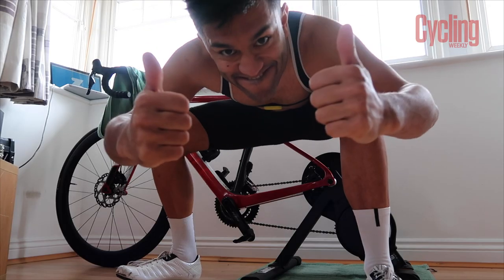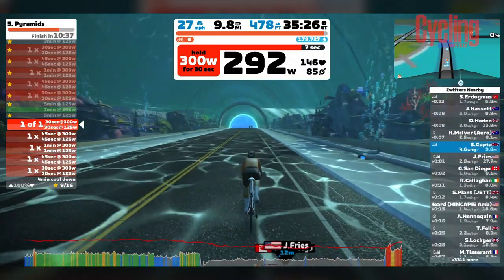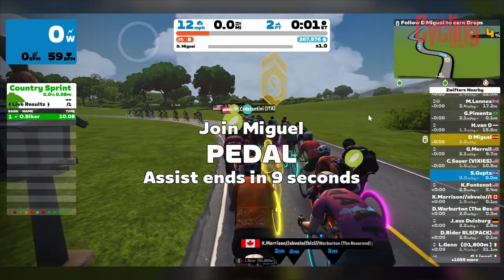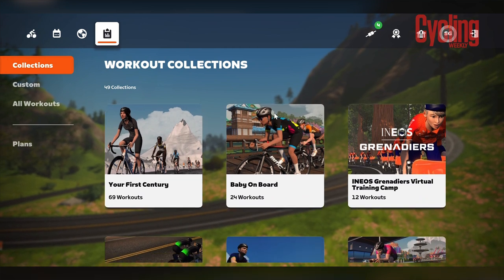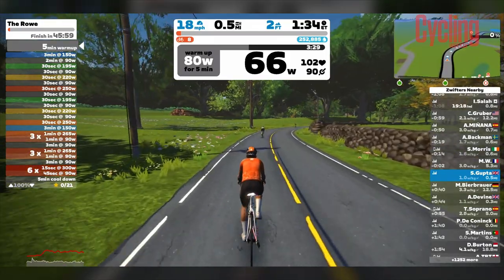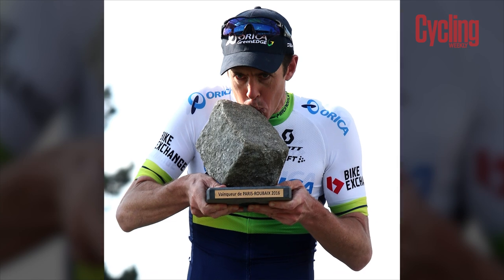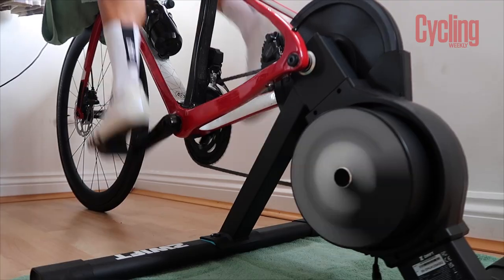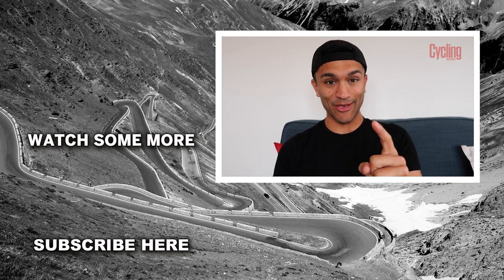Did I Ruin My Legs Too Soon? | 30 Day Zwift Challenge | Part 2/3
Zwift challenged our Video Manager, Sam Gupta to ride on Zwift for 30 days. He's already 10 days into the challenge and in this instalment of the series, we follow his journey over the next 10. Recovery is very important in cycling and none other than Mathew Hayman gave his time to tell Sam about how important it is. Mat Hayman also gave his advice how to use ventilation as both a training tool but also as a performance tool.